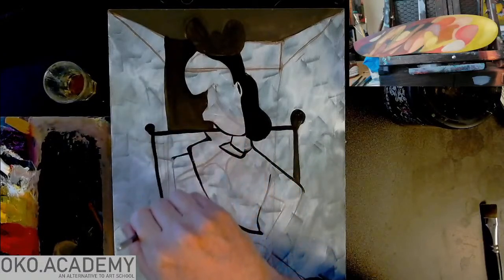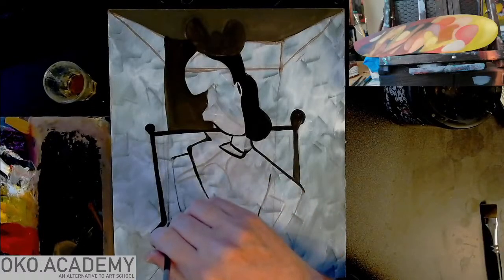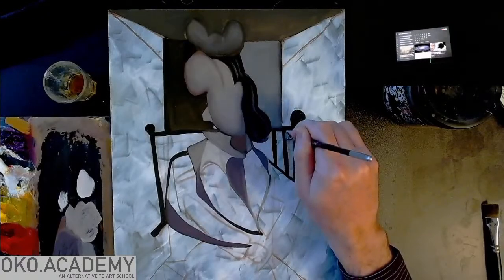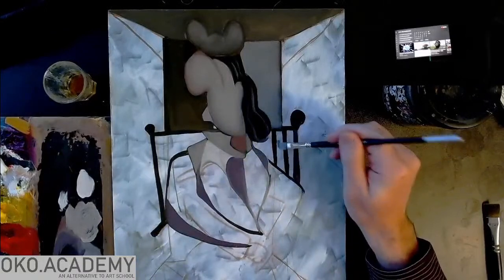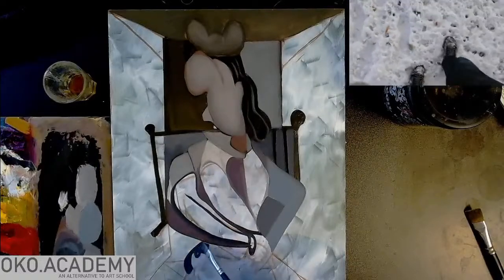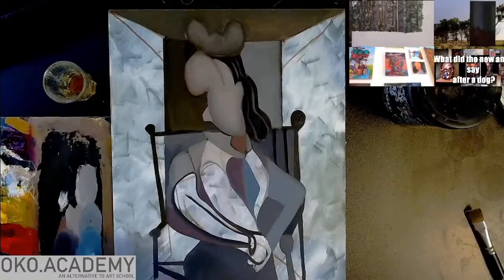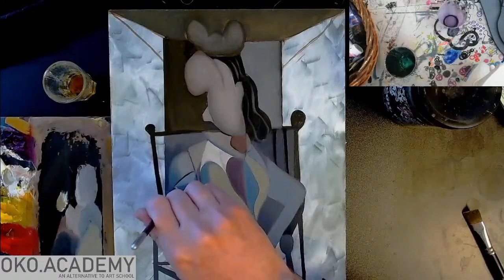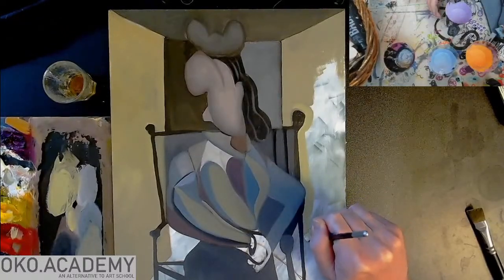Painting My Own Picasso Portrait LIVESTREAM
Livestream of me making my own interpretation of a Picasso portrait. I just can't get enough! Picasso has so many different periods, and incorporated so many different types of painting throughout his lifetime.